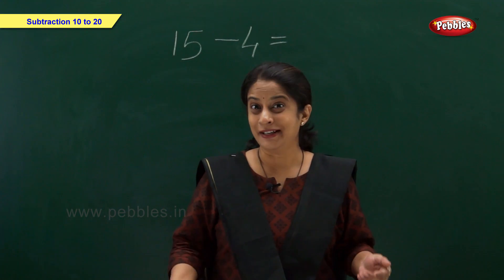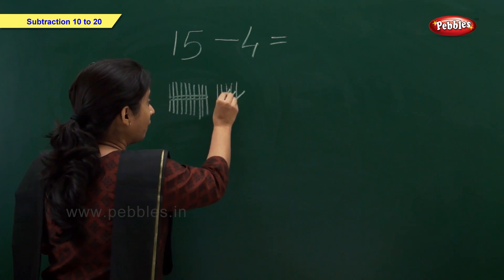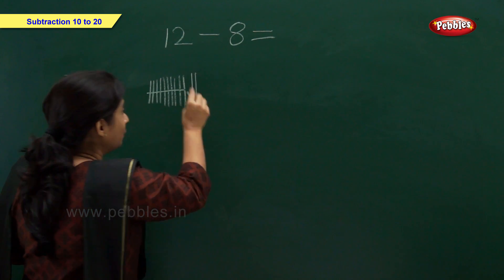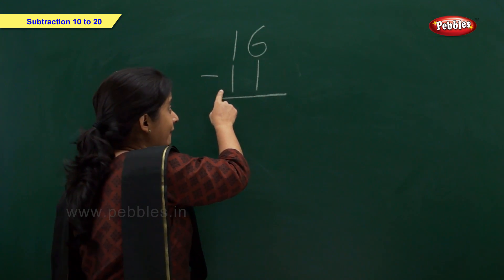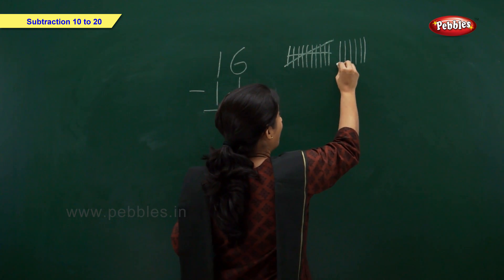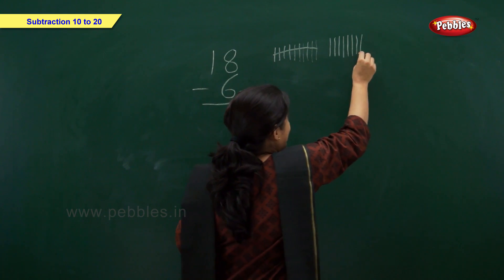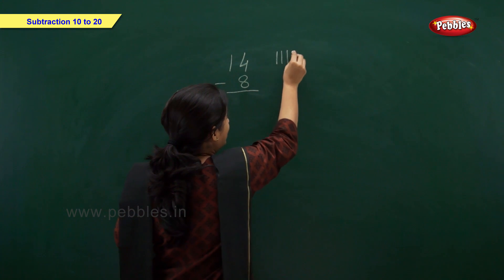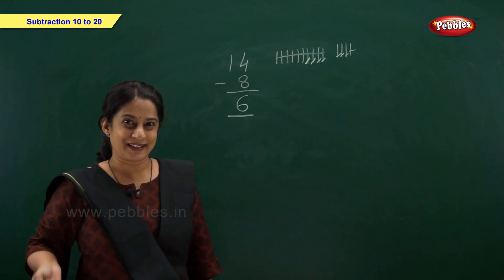Subtraction 10 to 20 | Maths for Kids | Kindergarten Maths School Syllabus | Maths For Pre School